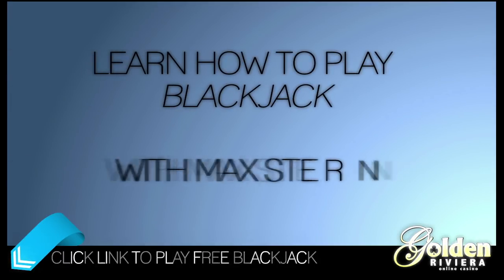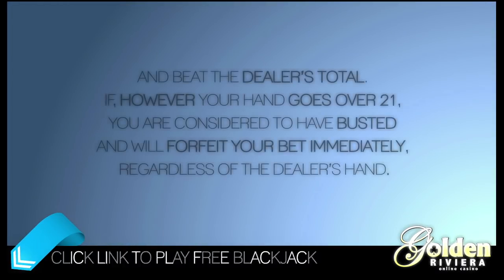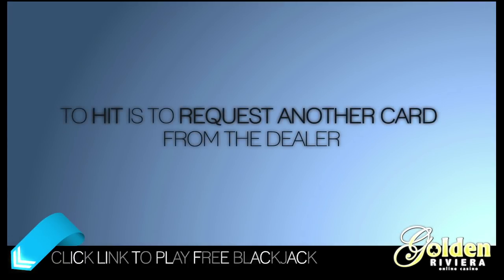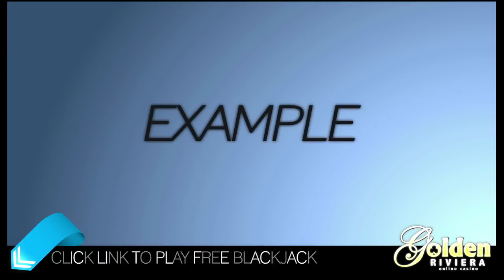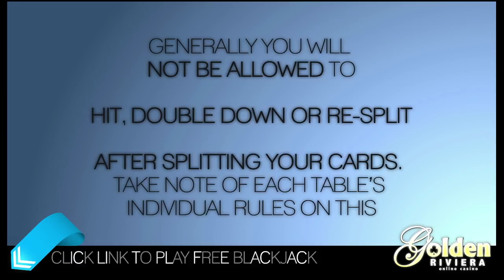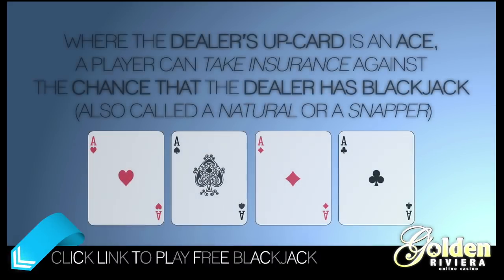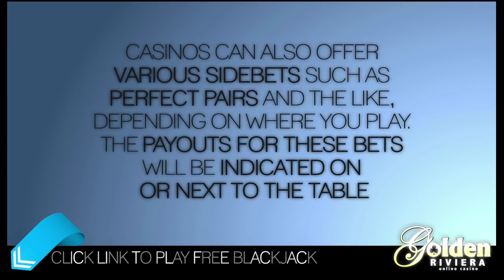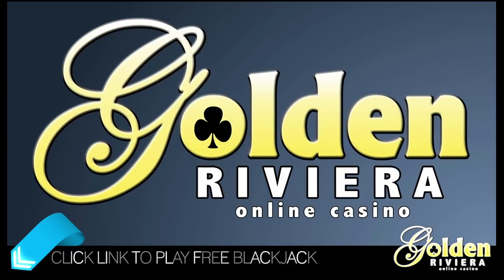How To Play Blackjack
- Learn how to play blackjack with this detailed video on how to play blackjack, from the card values, to the betting options and payouts. Everything you need to learn how to play a solid game of blackjack.

Golden Riviera is also available in German and Dutch